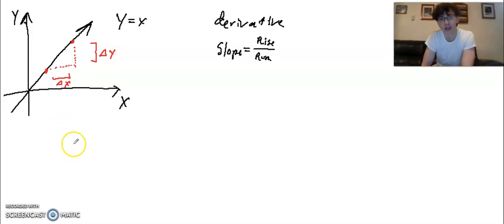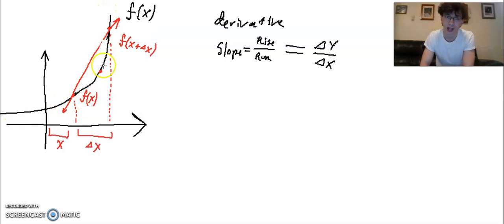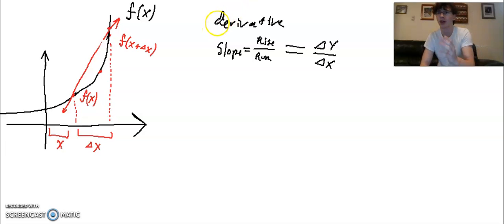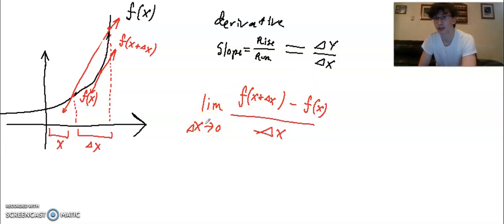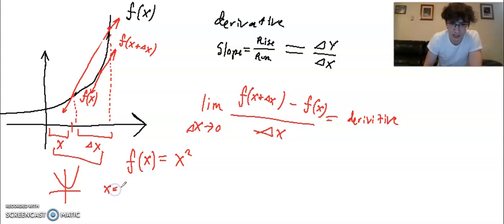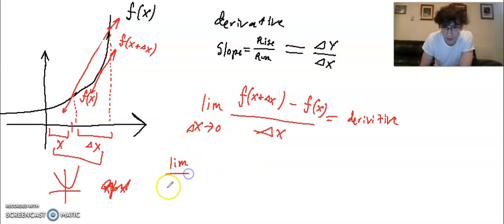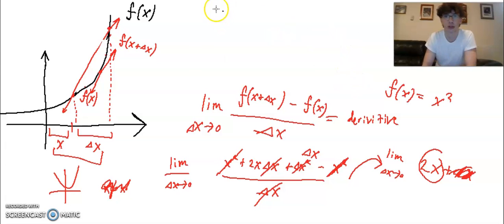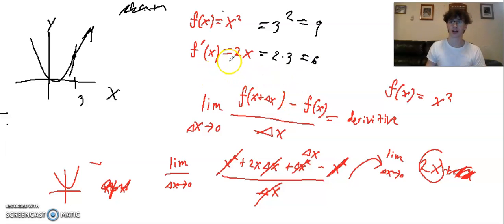Intro To Calculus. Derivative Definition Visualized and Examples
This video is the first in my calculus teaching series where I will be teaching AP calculus AB/Calc 1 (differential and integral calculus), calculus 2 (advanced integration and series), calculus 3 (vector and multi-differential calculus), calculus 4 (differential equations), and calculus based physics (Newtonian mechanical, kinematics, and dynamics).

This Video goes over the derivative definition by proving where it comes from and then grows understanding through graphic visualization and examples.